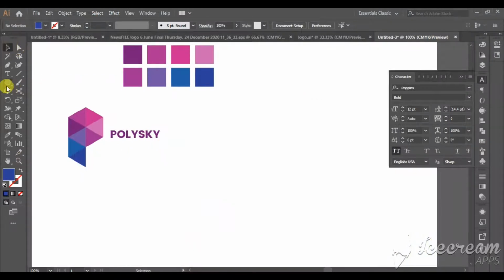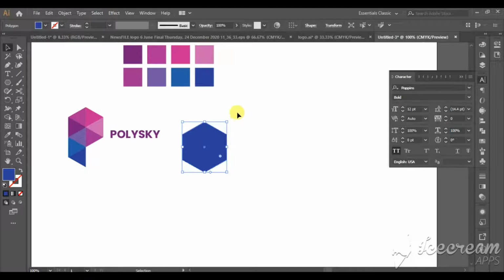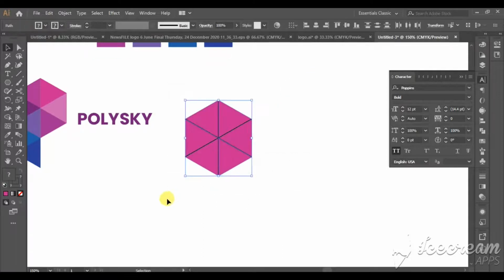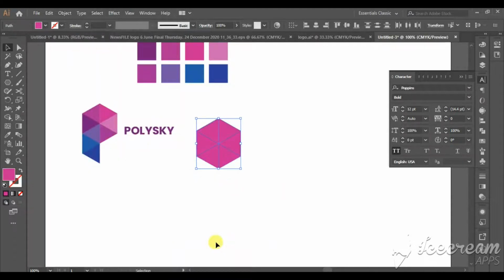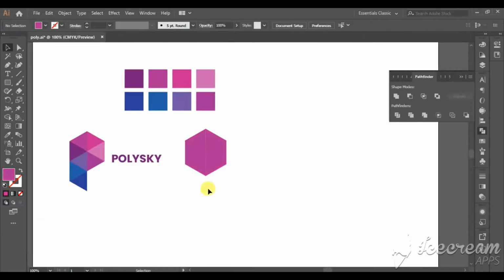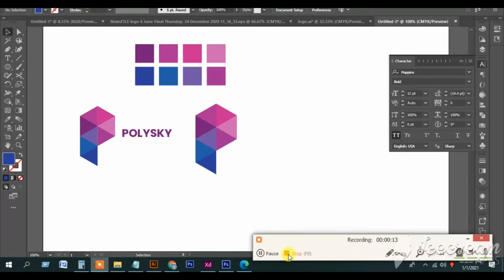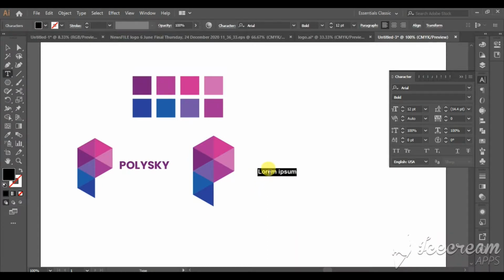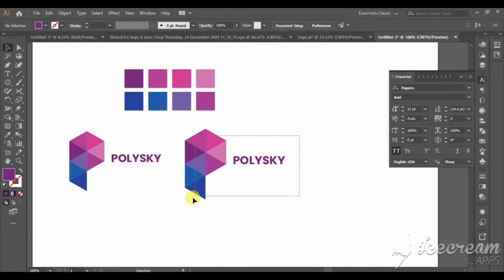Professional logo design! Adobe illustration cc Tutorial 2021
I am a Logo designer working at Designcrowd and 99design world famous marketplace. and this is my first video, and in this video I wanted to share with you how to design a logo with very simple and super few steps.